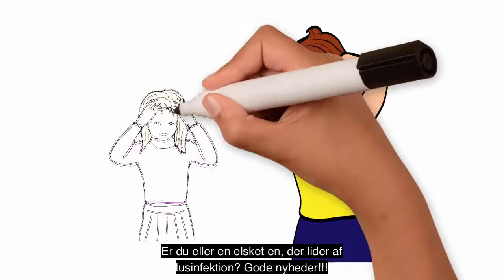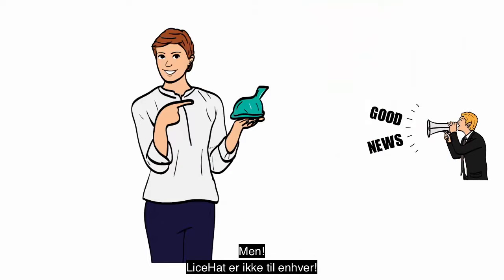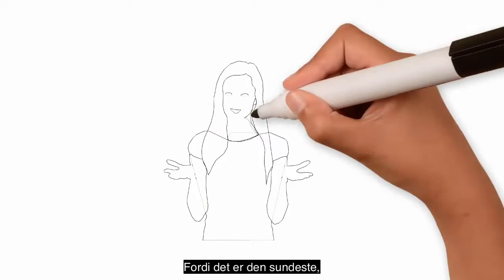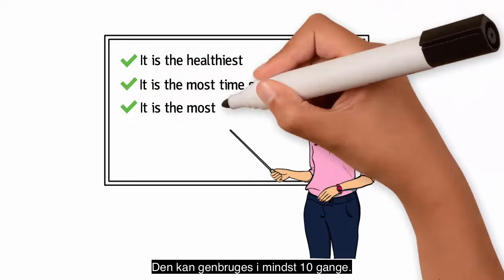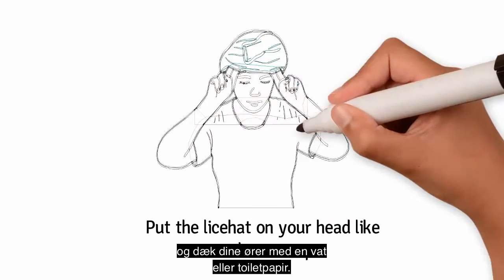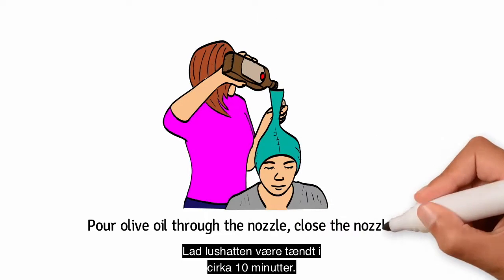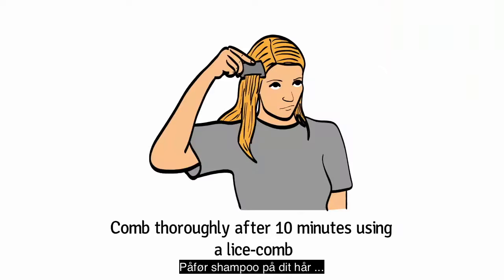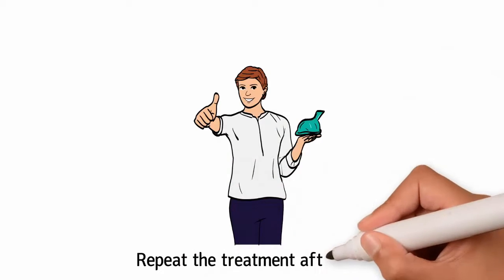Whiteboard Danish The LiceHat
Den LiceHat er en bæredygtig og billigere måde at bekæmpe lus.
Ingen nyder at have lus. Bekæmp dem på en naturlig måde med (billige) olivenolie eller solsikkeolie: Placer LiceHat på dit hoved som en badehætte, hæld olien i, vente 10 minutter og alle lus vil være druknet eller er bevidstløs. Så kam dit hår grundigt med en lus kam, vaske det og være fri for lus. Det gode er: olivenolie også gør håret flot og blødt. Behandlingen bør gentages efter 9 dage. Du kan bruge LiceHat mindst 10 gange. Den LiceHat er godt at bruge for børn i alderen fra 8 år og op.